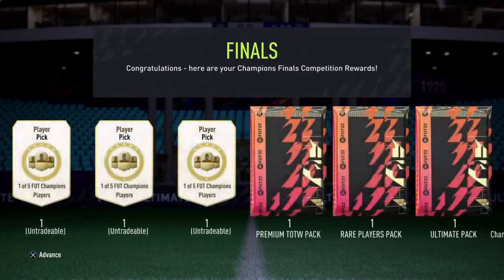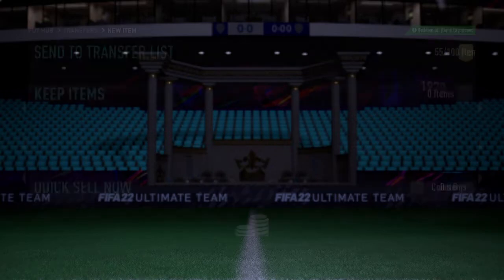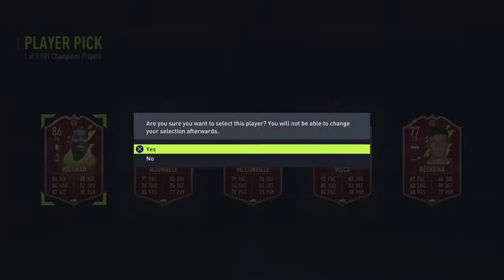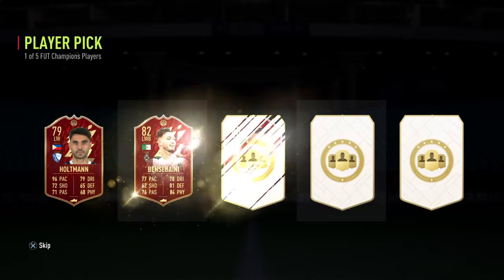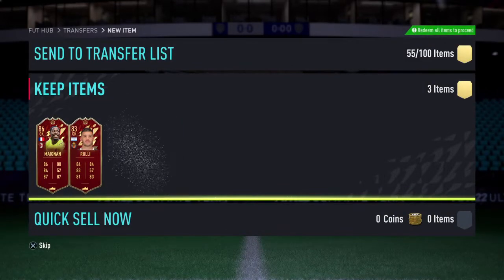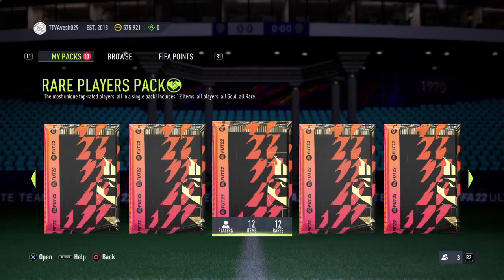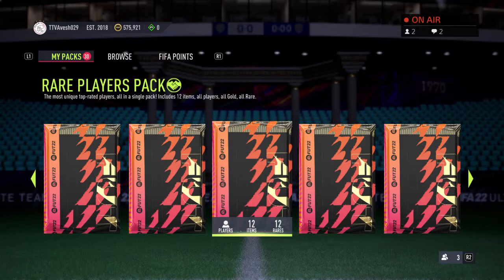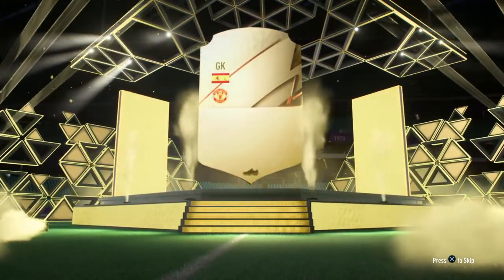My Fut Champions Rank 5 Rewards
FUT FIFA UltimateTeam ​ FIFA22 Fifa clips. FIFA. Football. Soccer.
icon
icon pack
guaranteed icon
base icon
82+
82+ passing
fifa 82+
crazy 82+
82+ pack
fifa 22 82
fifa 82
83+
83+ Player Pick
fifa glitch
glitch fifa
fifa 22 glitch
78+
78
78+ player picks
mystery ball
glitch
fail
funny
fut champions
fut champs
rewards
red picks
party bag
winter party bag
81+
81+ packs
81+ player pack
icon pack
mid icon pack
83+
84+ player pick
preview pack
25k
25k preview pack
85+ pack
85+
85+ player pack
red pick
rank 5
rank v
mid icon pack
mid
mid icon
icon
icon pack
glitch
bug
referees
meme
funny
toty
TOTY
team of the year
team of the year attackers
midfielders
defenders
81+
81+ attackers
85+ attackers
3 85+ attackers
81+ attackers pack
11X 81+ attackers pack
toty midfielders
kante
toty kante
team of the year kante
96 kante
96 toty kante
hero
hero pick
hero player pick
player pick hero
83+ defender
icon
icon pick
icon player pick
baby icon pick
base icon pick
mid icon pick
elite
elite rewards
elite division
elite division pick
elite division player pick
year
year in review
year pick
review pick